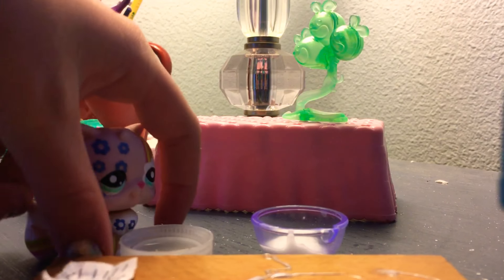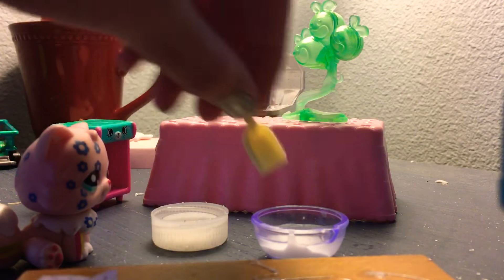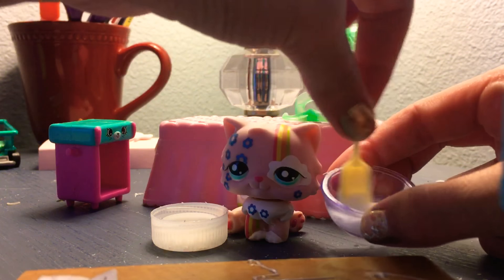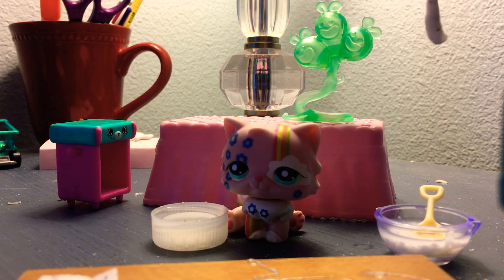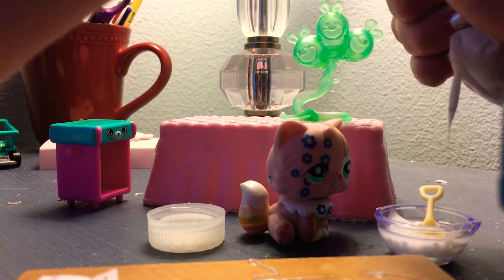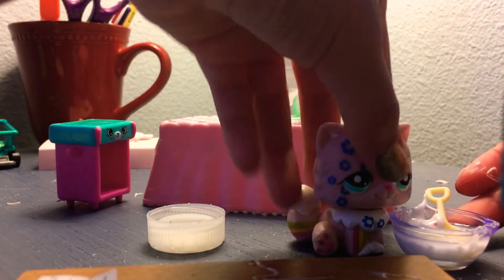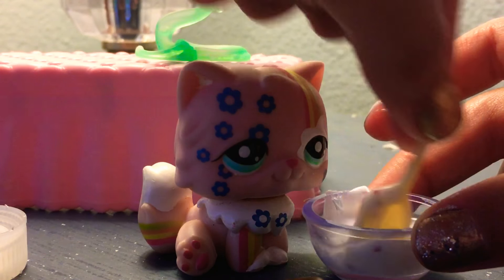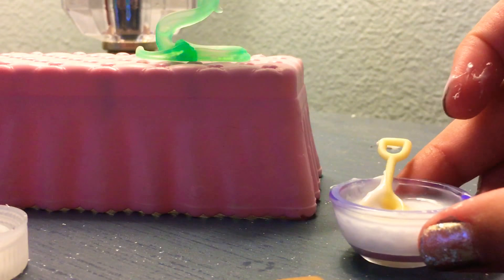How to make Lps slime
Okay, yes this is how you make slime, but I used kinetic sand and water for borax, anyways sorry for the horrible lightning, it is dark-ish in my room! Byee rainbowzz